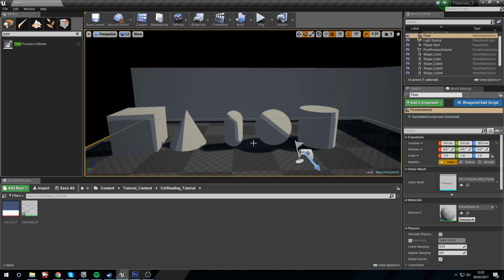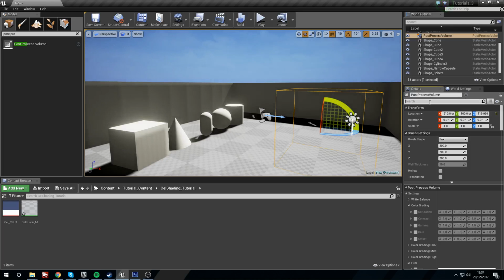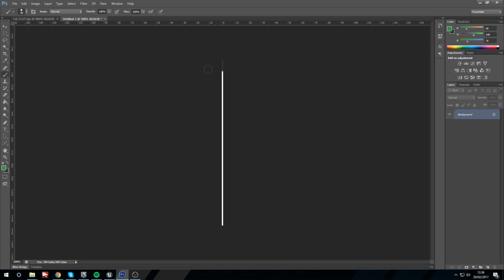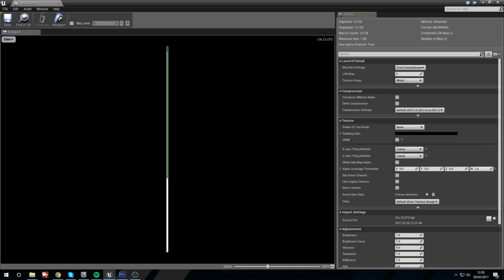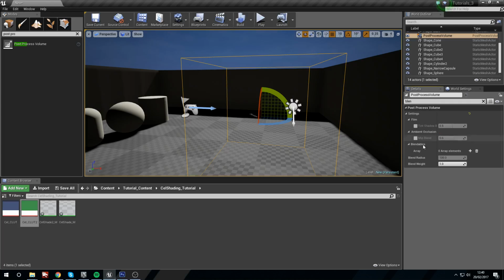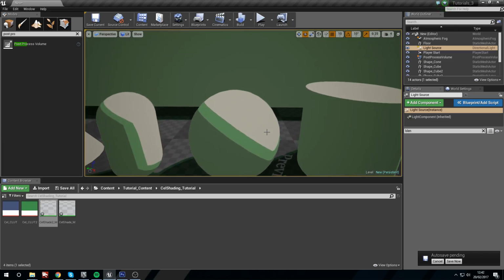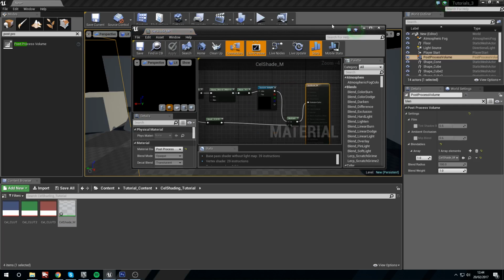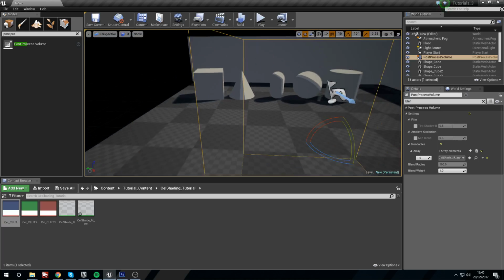UE4 - Tutorial - Cel Shading! [OBSOLETE - UPDATE SOON]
A quick tutorial on setting up cel shading via post process. Remember, this will not work with materials with metallic or spec above 0, and will not allow for emissive!

For a version that can do those things, check out Arran Langmead's tutorial, he's one of my Uni lecturers, he's epic